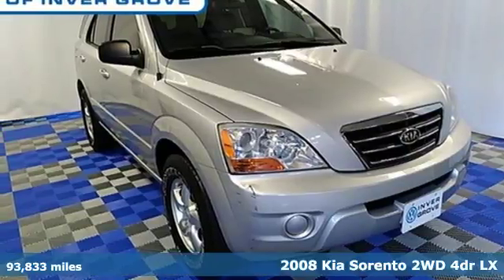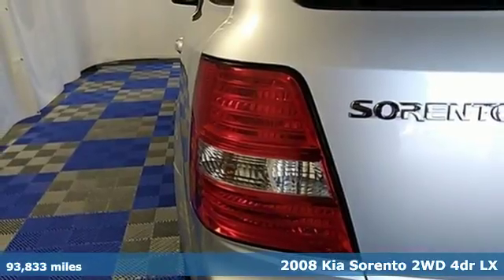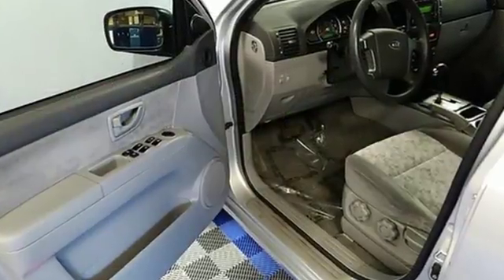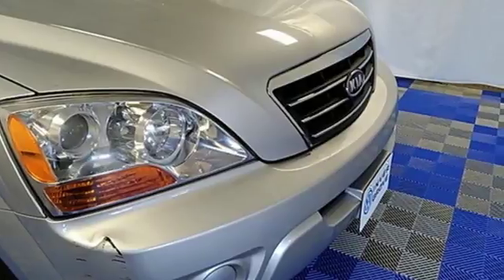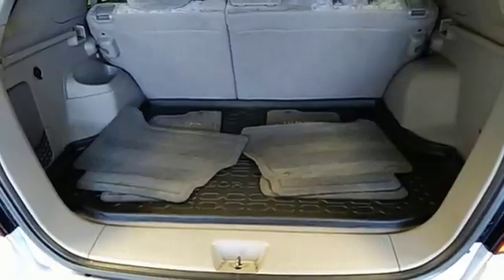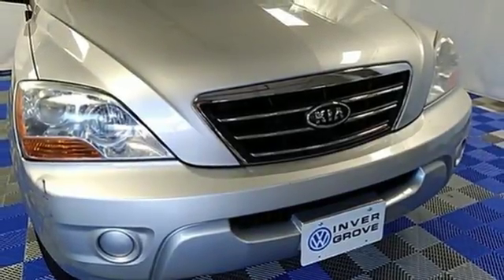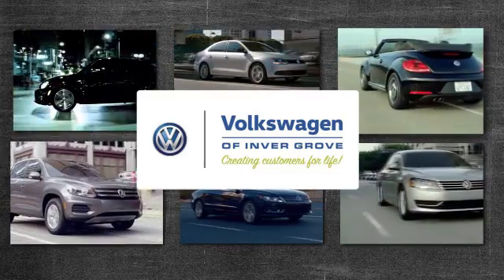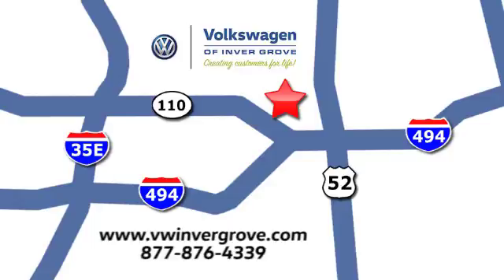Used 2008 Kia Sorento Saint Paul MN Minneapolis, MN G82947MA - SOLD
Year: 2008
Make: Kia
Model: Sorento
Trim: LX
Engine: 3.3L V6 MPI DOHC
Transmission: 5-Speed Automatic
Color: Silver
Interior: GRAY
Mileage: 93833
Stock #: G82947MA
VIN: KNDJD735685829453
Looks and drives like new. Low miles indicate the vehicle is merely gently used. Tired of the same boring drive? Well change up things with this attractive 2008 Kia Sorento. This outstanding Kia is one of the most sought after used vehicles on the market because it NEVER lets owners down. It scored the top rating in the IIHS frontal offset test.

Address:
1325 50th Street East